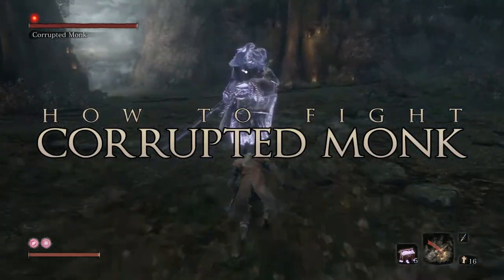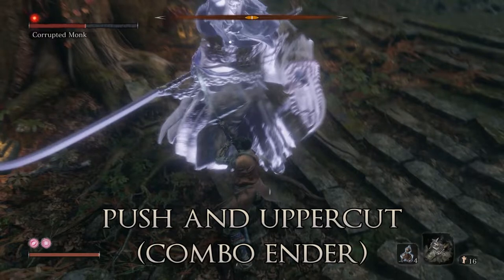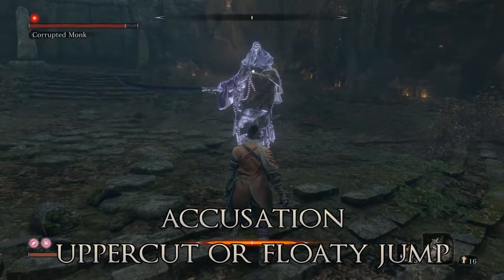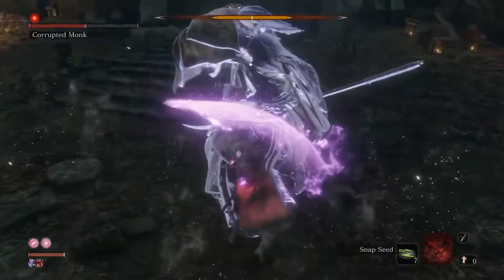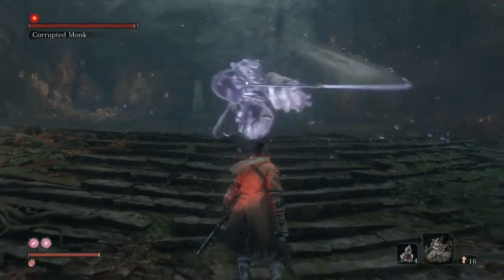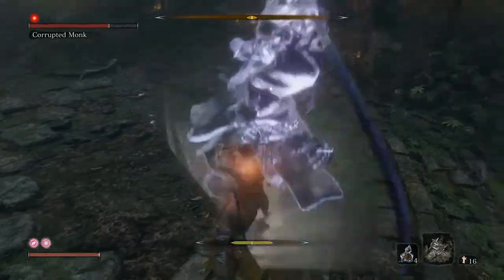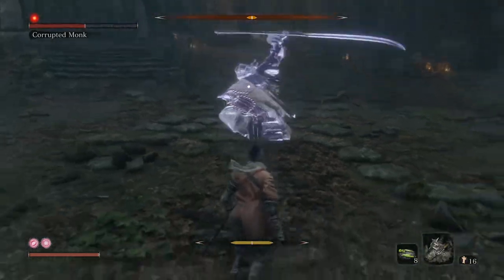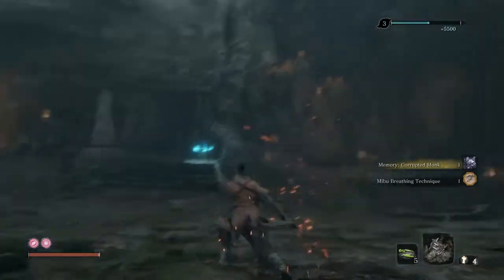How to defeat the Corrupted Monk in Sekiro